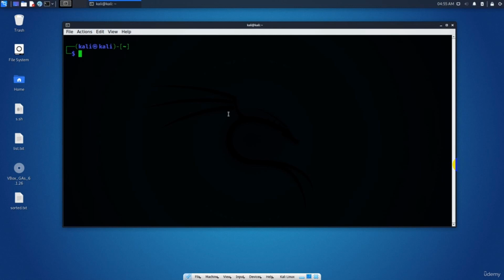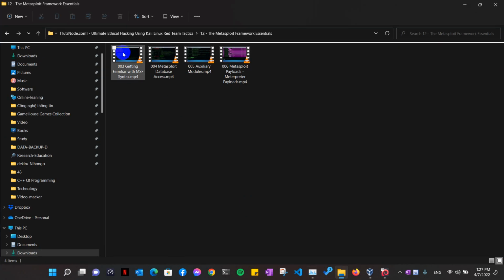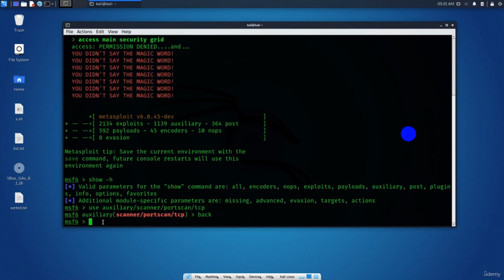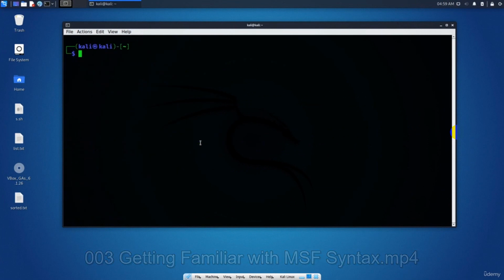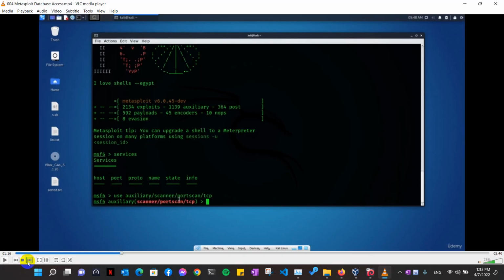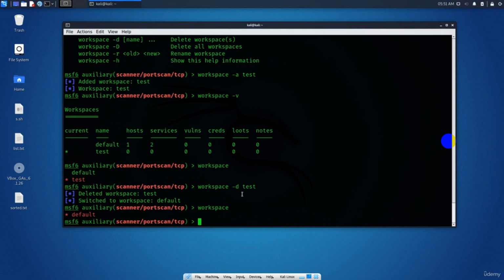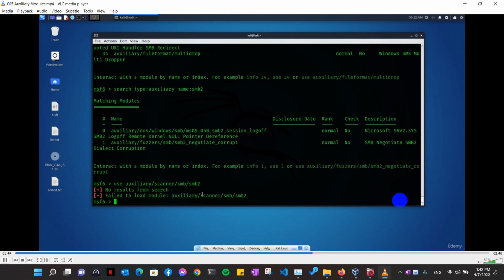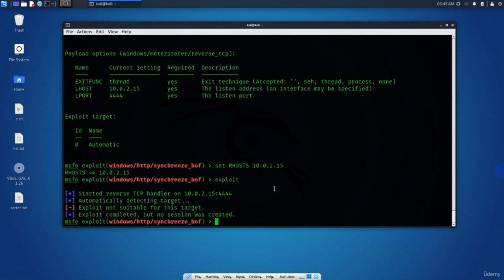Ethical Hacking - Hack có "Đạo đức" - Phần 23 - Ending | ( Pikachu Official)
Author Pikachu
Date Upload :  07/04/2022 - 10:28 AM
You can ask any question in comment.